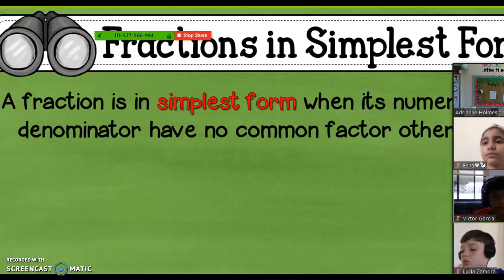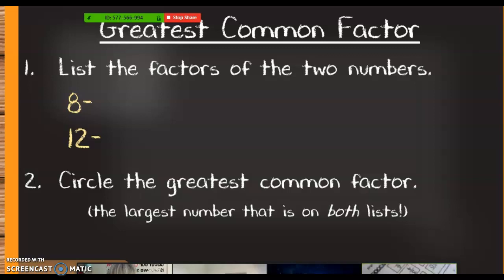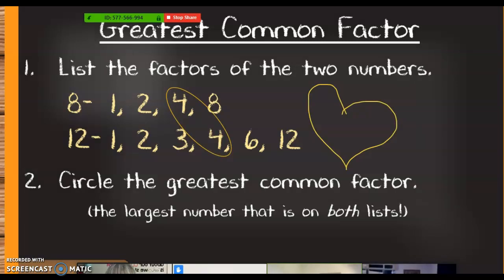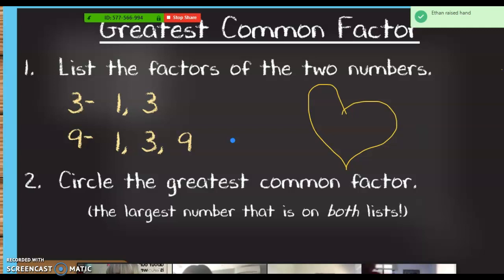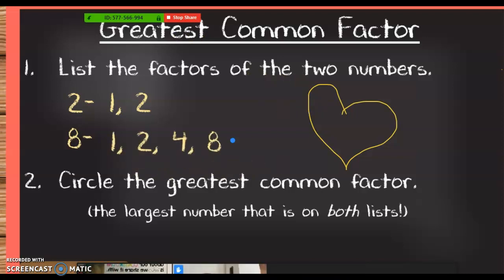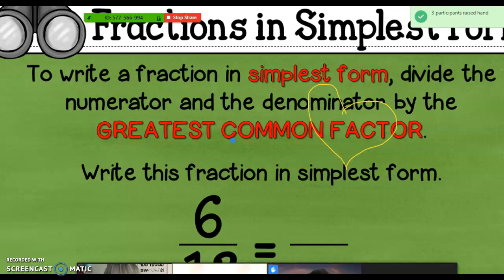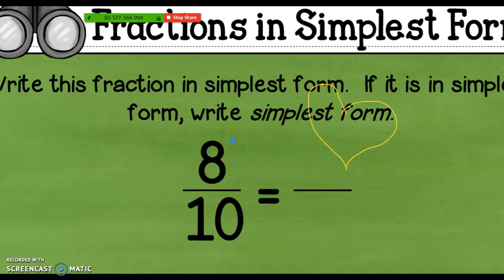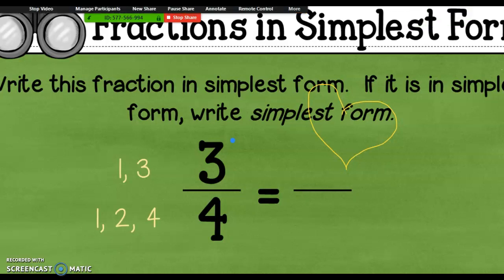Simplest Fraction Lesson part 1